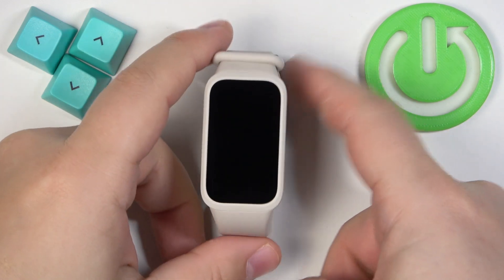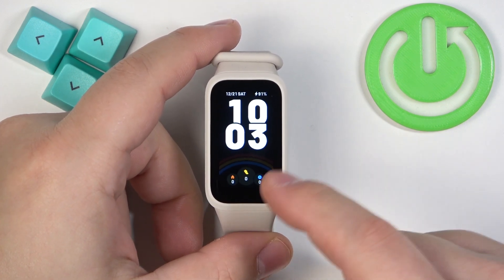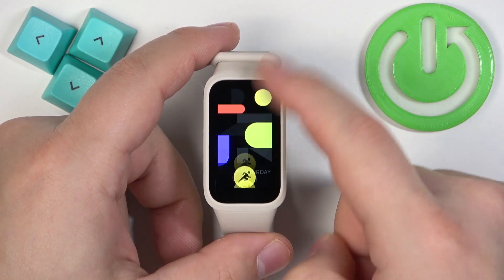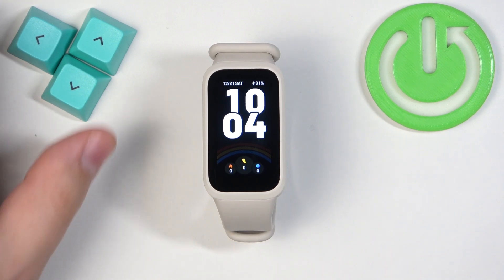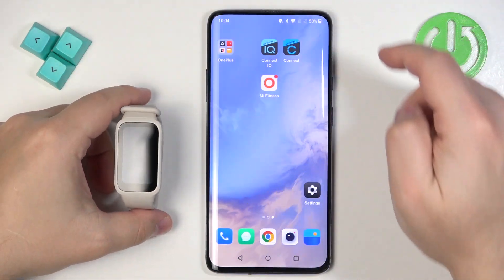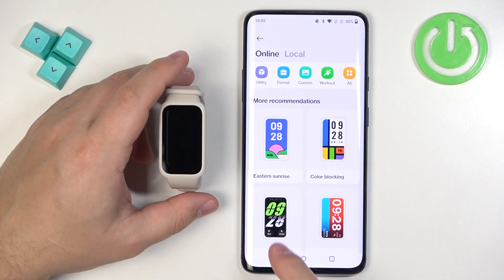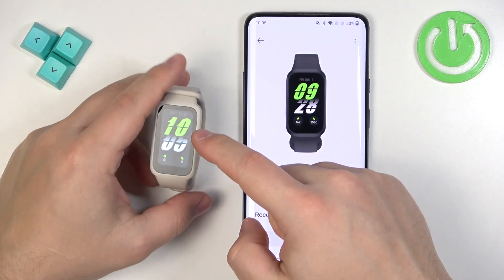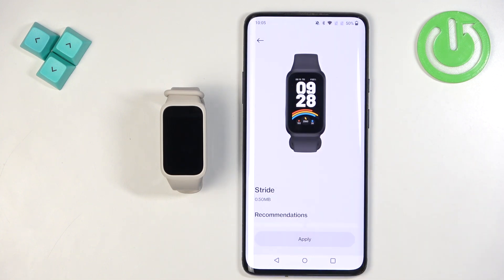XIAOMI Smart Band 9 Active – How to Change Watch Face (Customize Your Look)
In this tutorial, we'll show you how to change the watch face on your XIAOMI Smart Band 9 Active. Personalize your band to match your style or get the most relevant information at a glance. We’ll walk you through the easy steps to explore different watch faces, download new designs, and set your favorite one, all through the Mi Fit or Zepp Life app.

How to change the watch face on your XIAOMI Smart Band 9 Active
Step-by-step guide to customize and set your favorite watch face
How to download new watch faces for your XIAOMI Smart Band 9 Active
Tips for selecting the best watch face for your needs
What to do if your XIAOMI Smart Band 9 Active is not displaying the new watch face properly